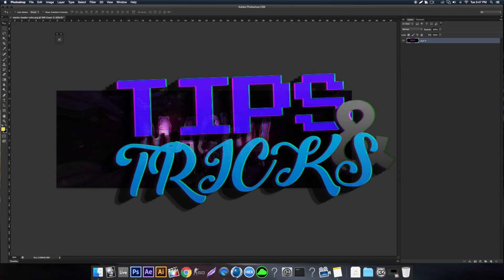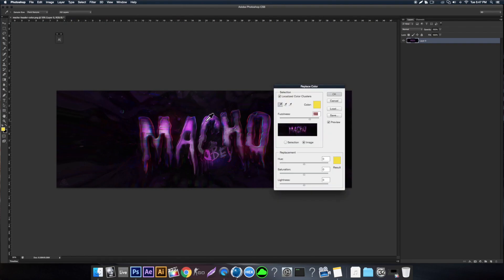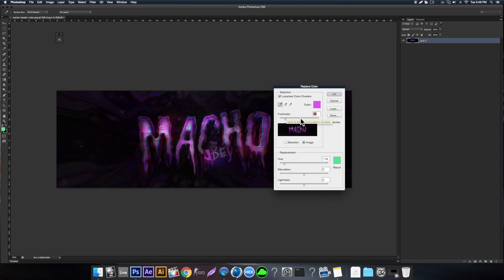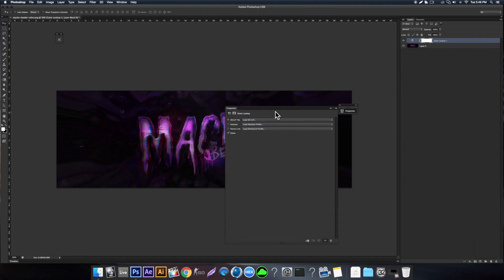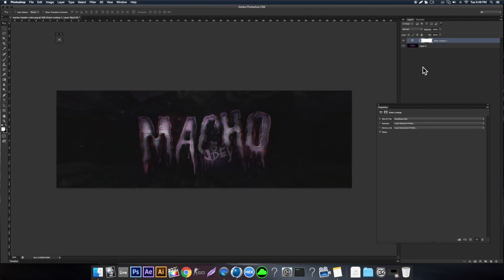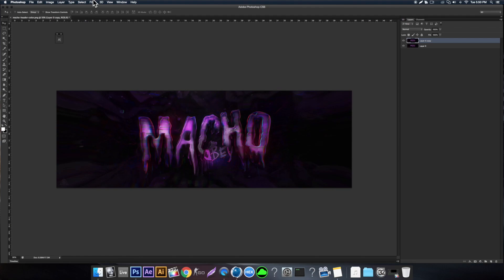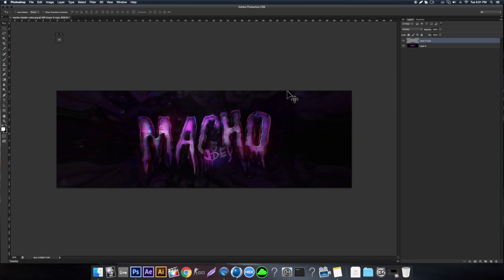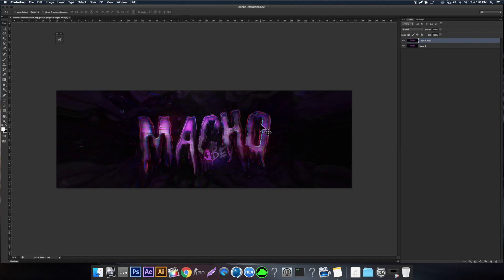Designer "Tips & Tricks" Episode #4 (Photoshop Filters)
SORRY for the late video, as you can probably hear I got sick this weekend :/

-In this video I explain how to use the "Hue Adjustment filter", LUT's & How to high pass